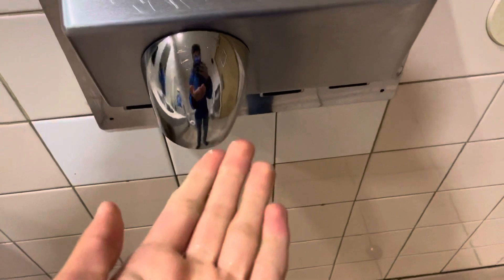Nova 5, McDonald’s (19th Street & Lonsdale Avenue), North Vancouver BC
Serial#: NA

This was a pretty neat find, I really like how it has a stainless cover.